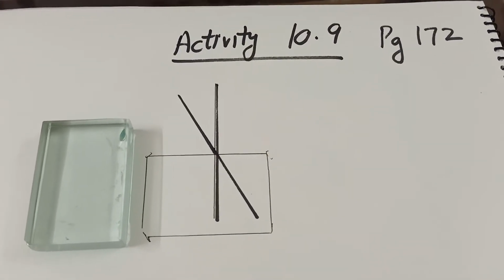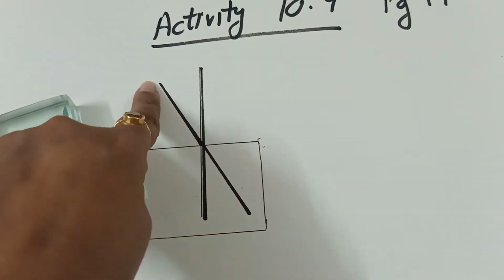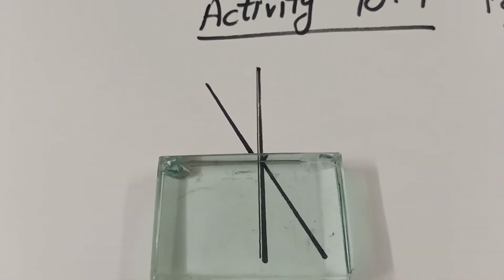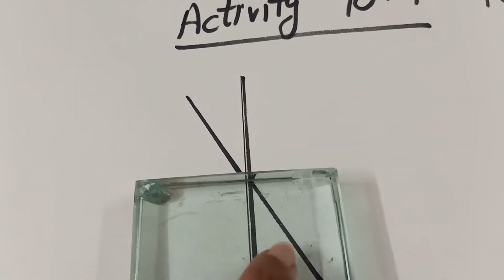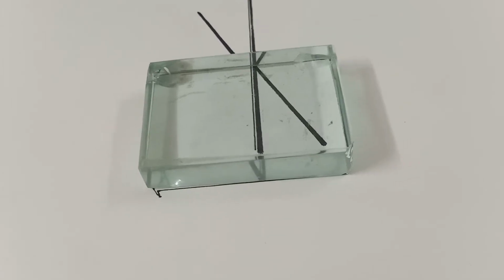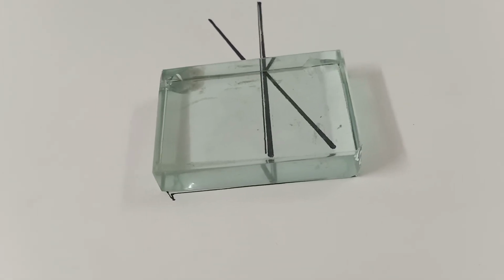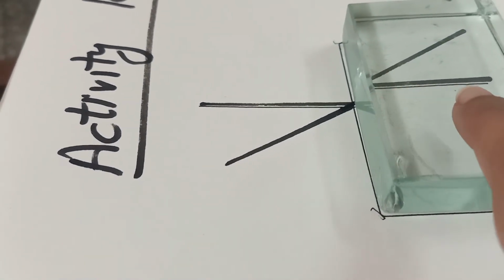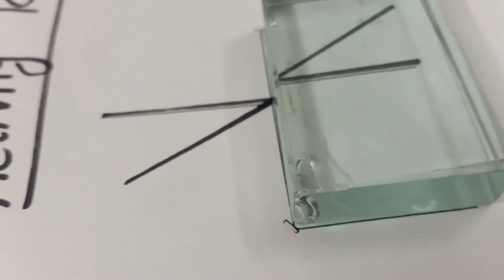Activity 10.9 page no 172